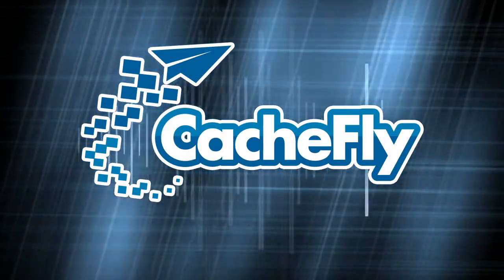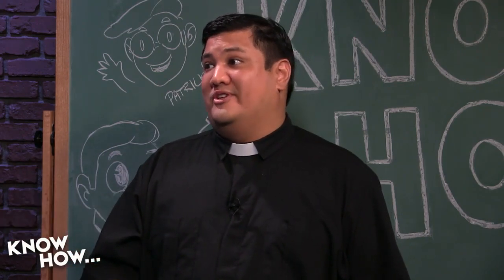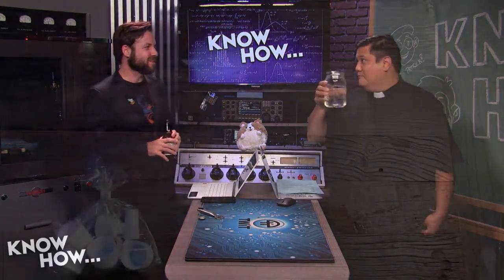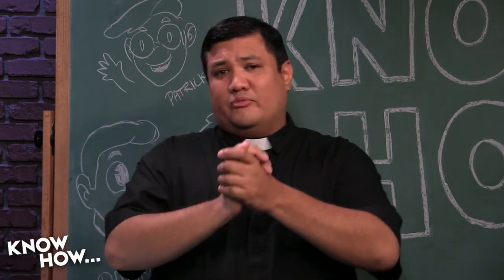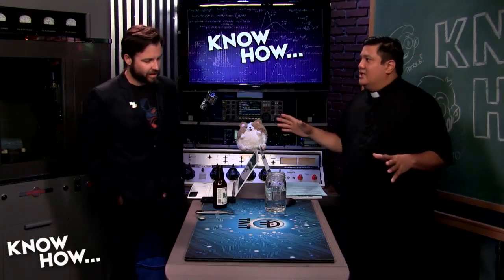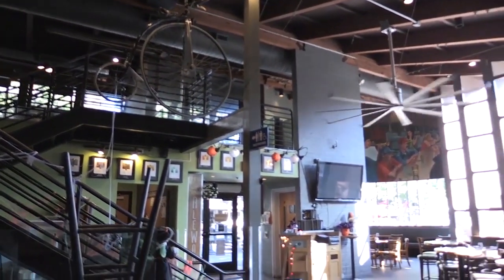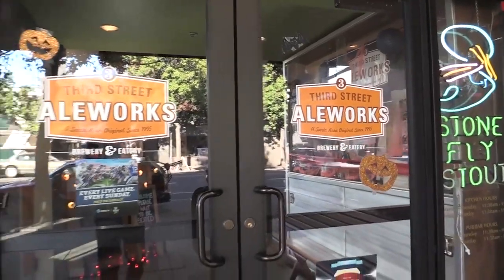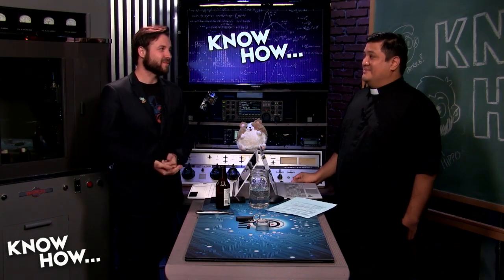Know How... 261: Beer How Part II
Bryan goes to Third Street Ale Works in Santa Rosa for a behind the scenes look at how a real brewery works, interview on how to get into professional brewing, and taste testing our beer!

--Join our Google+ Community.

--Tweet at us at @PadreSJ, @Cranky_Hippo, and @Anelf3.